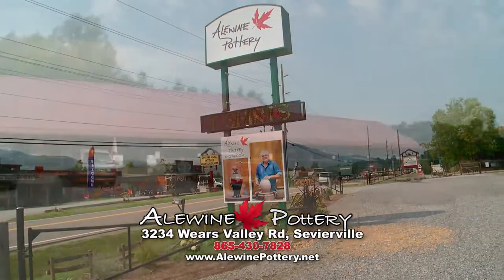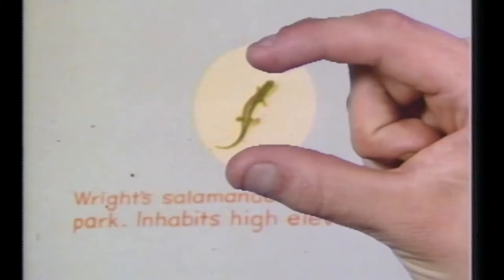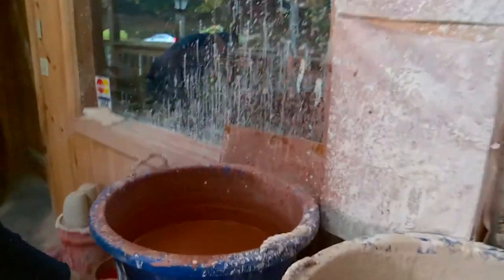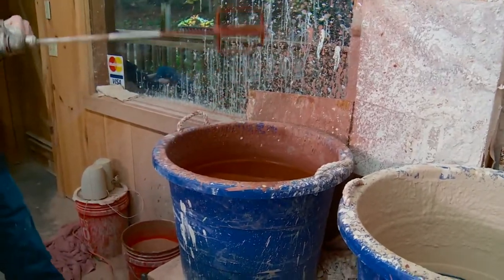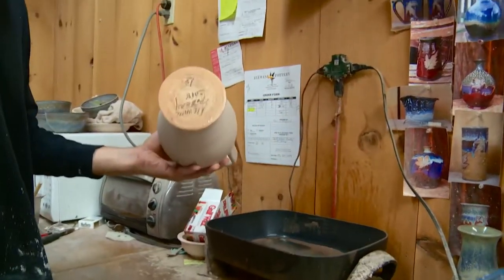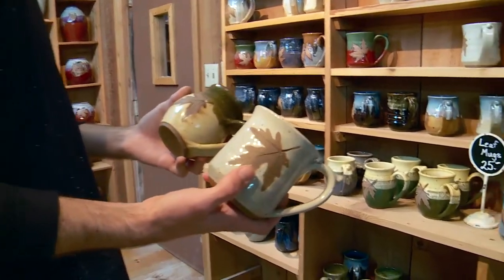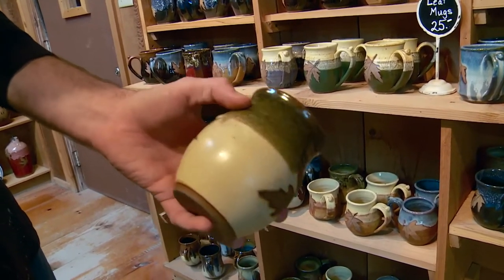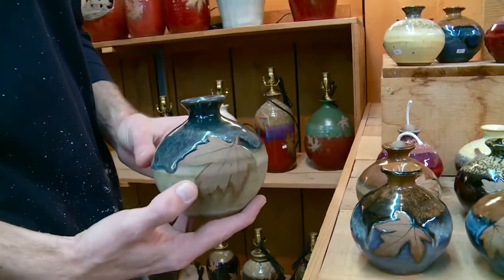On Air Program7